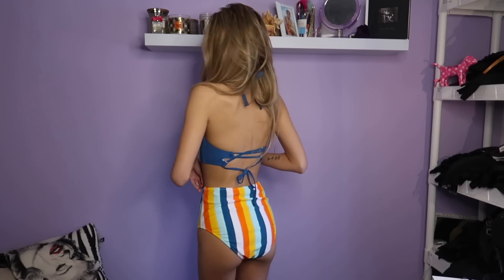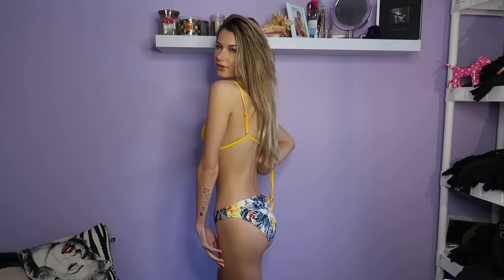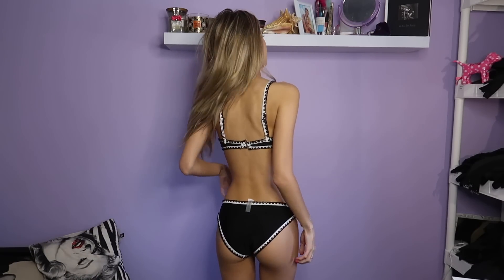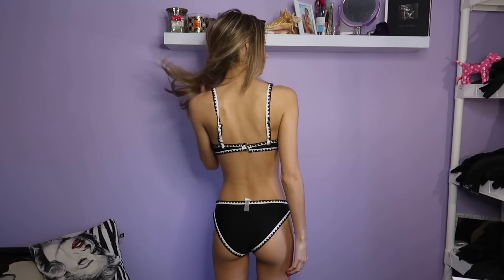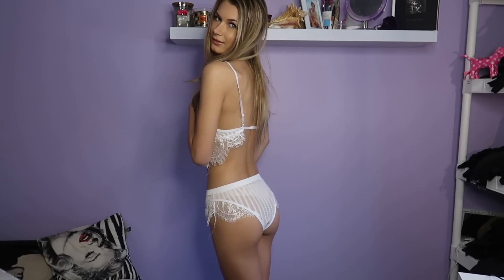Bikini & Lingerie Try-On Haul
Products links: (all in size small)